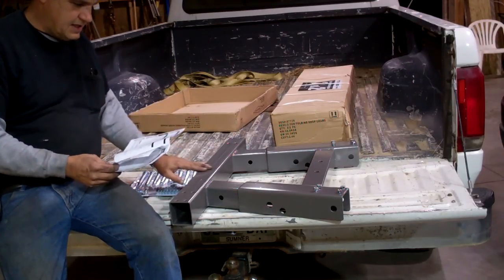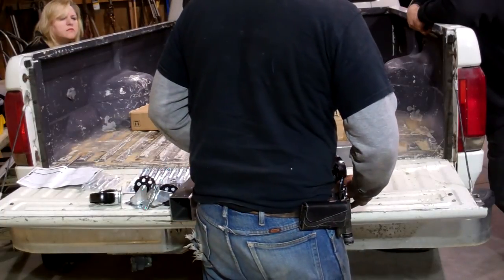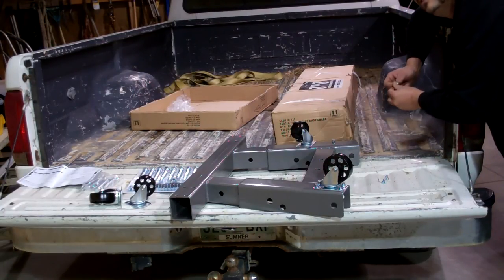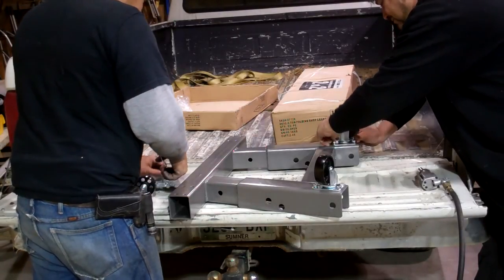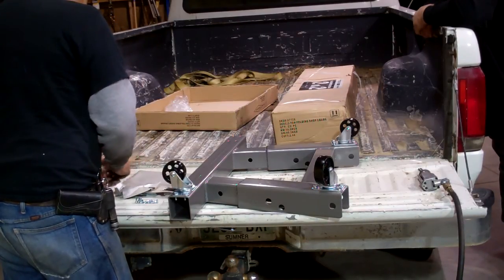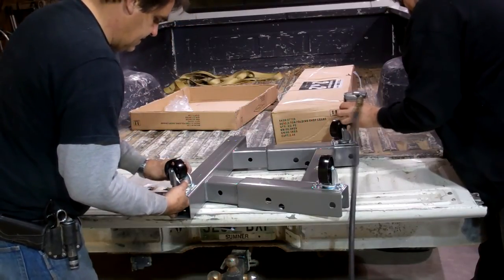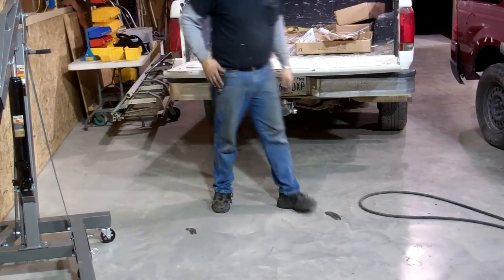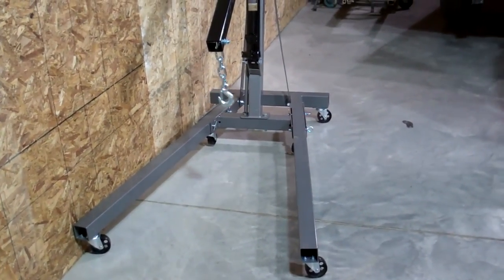new engine hoist Unboxing and assembly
This one is my neighbor's but he wanted someone to film it for him and i wanted out of the house for a bit so here we are.  there's all kinds of shop talk in this one and it went from 1.5 hours long down to the very cut up 25 minutes that you see here. i don't usually post videos this long but i cut this one as much as i could and it still make some kind of sense